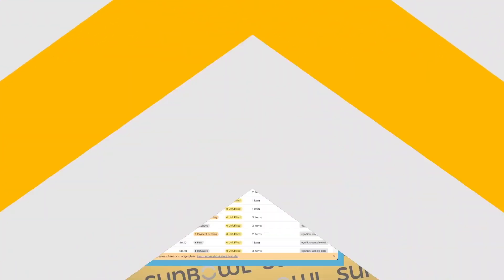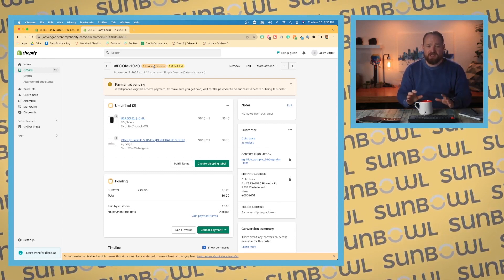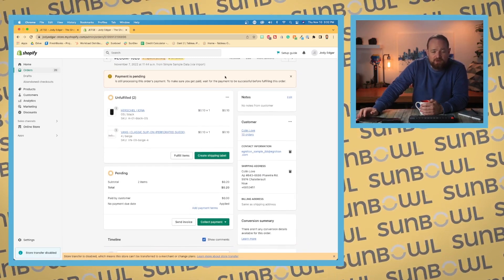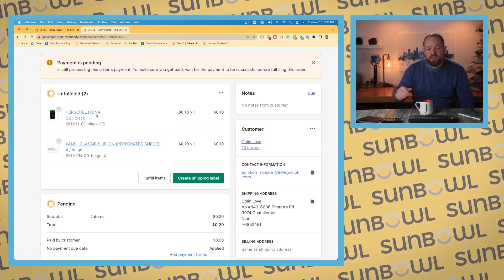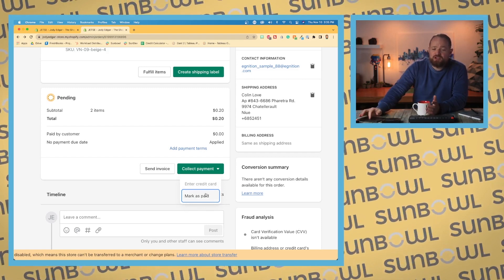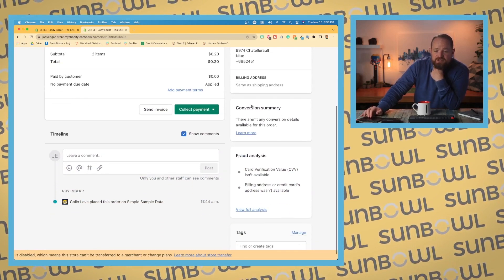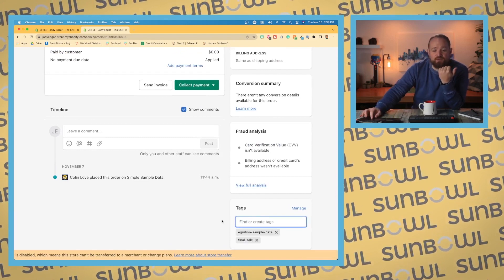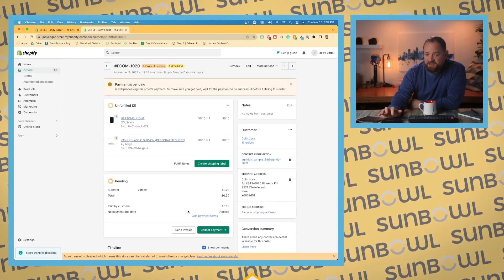Time to get into the details! Shopify Order Details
This is lesson number 5 from the Learn Shopify Course.